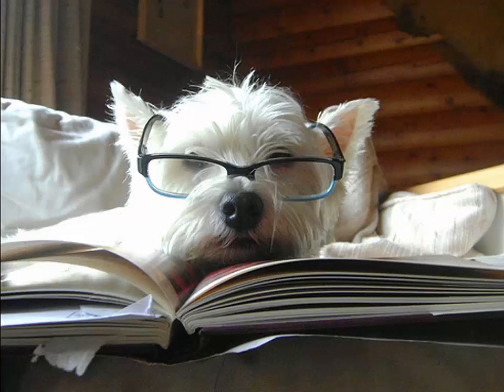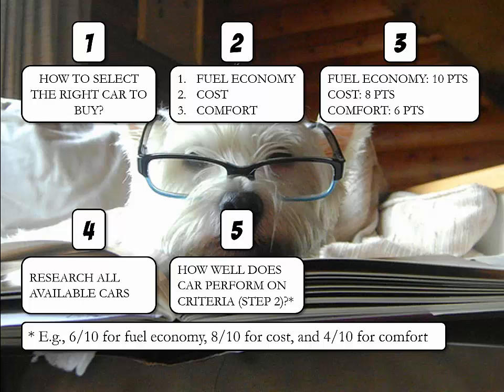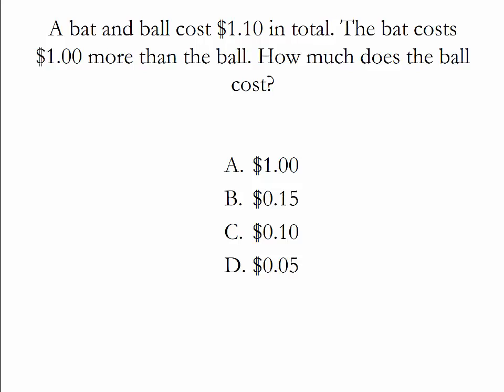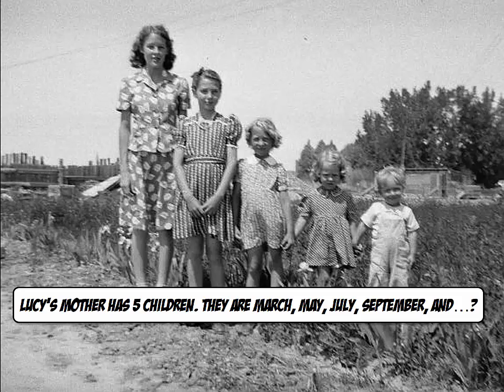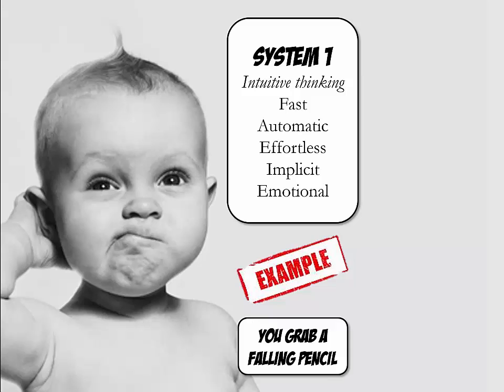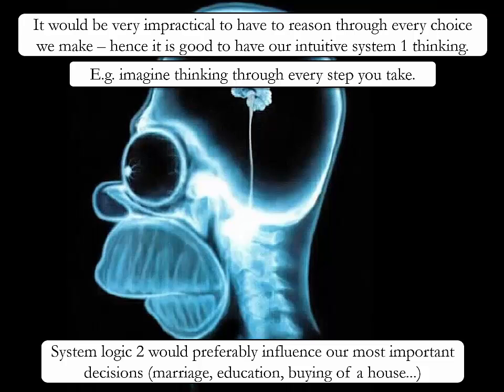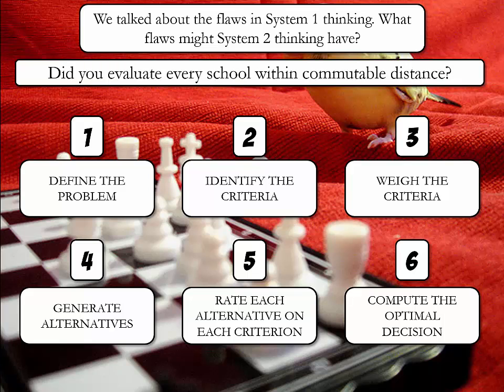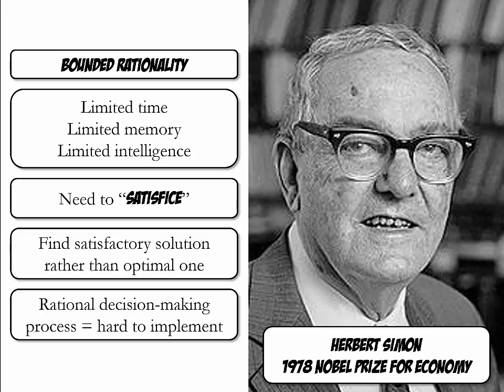System 1 & 2 thinking; bounded rationality